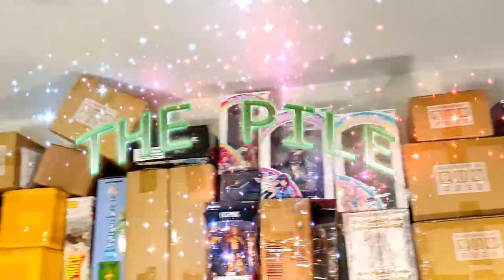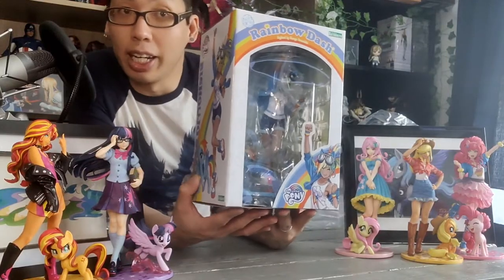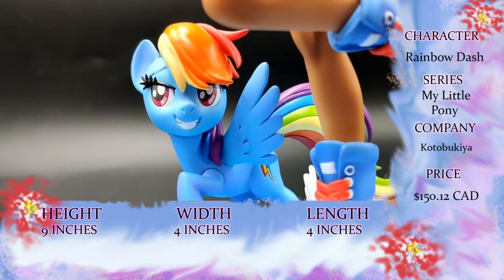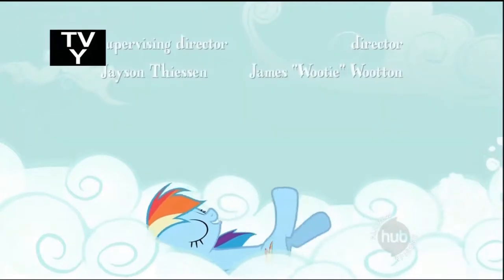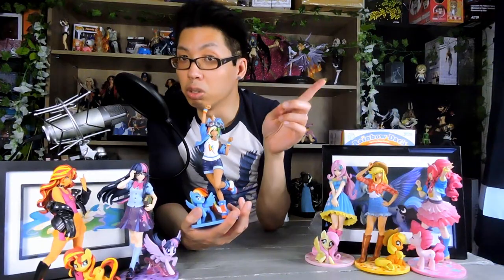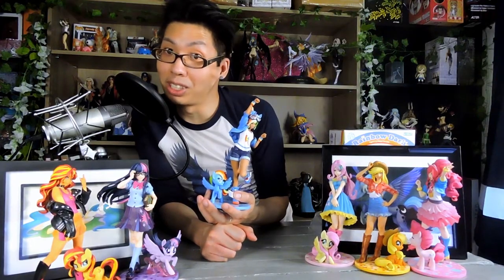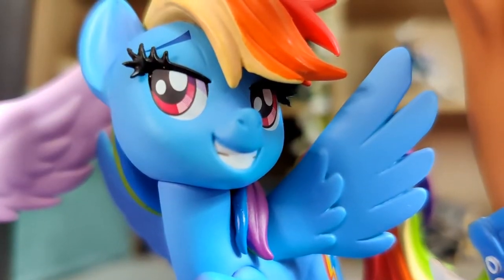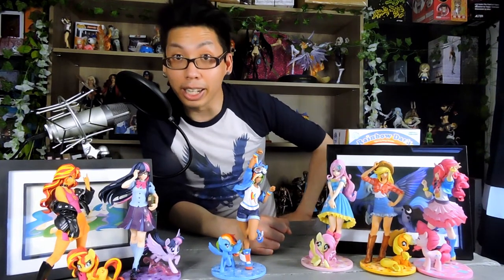Cate Frenzy Se02 Ep16 Bishoujo Rainbow Dash Unboxing and review!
Hello!
Today's cate frenzy is The My Little Pony Bishoujo Rainbow dash!

She's incredibly cool and lots of fun stuff to talk about ahead in the review!

All My little pony footage and images belong to DHX studios and Hasbro.

Sounds
Earthquake, inside kitchen, cutlery and crockery rattle with loud low rumble

Notification or alert tone, short musical mallet sound, positive, success 3

Notification or alert tone, soft musical chimes, positive 1

フリーBGM「情動カタルシス」／作（編）曲 ： まんぼう二等兵

聴いたら分かる大空を駆け巡るロマ… written by modus